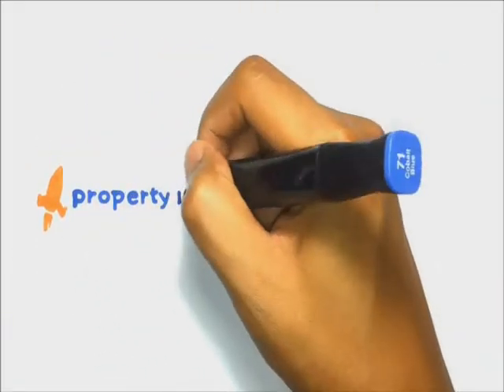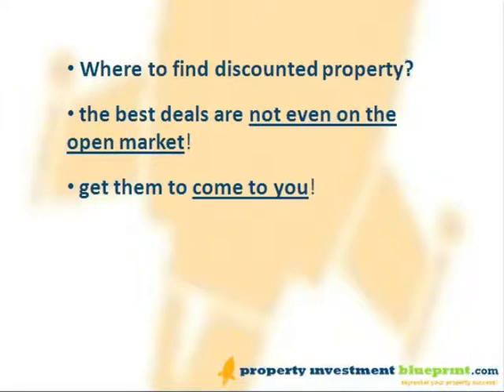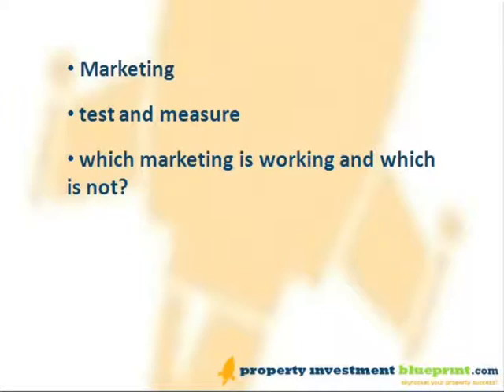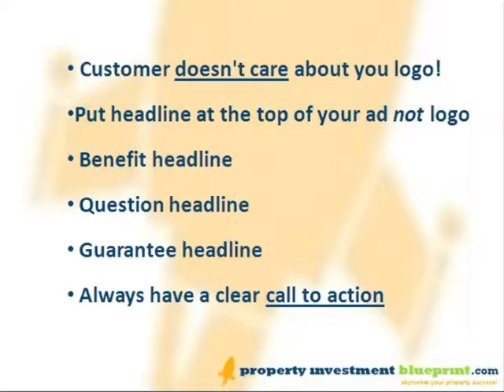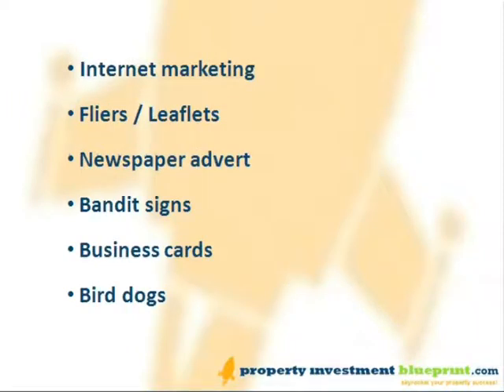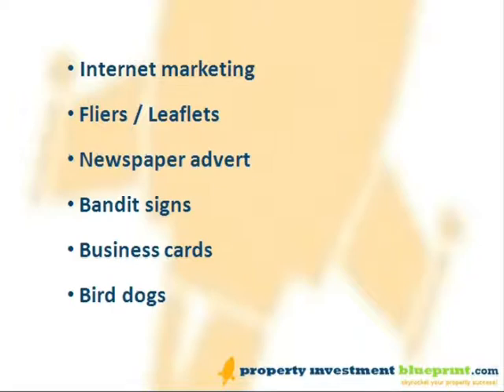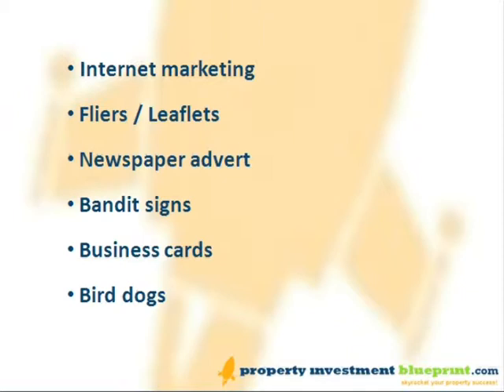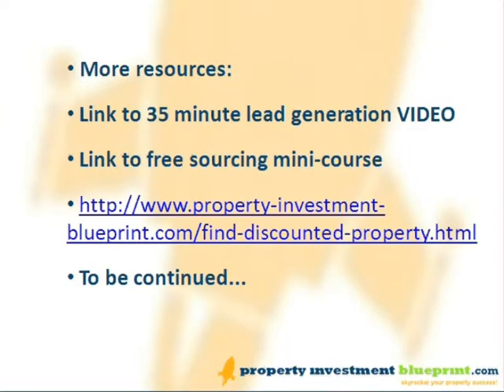How to Find Discounted Property Like the Pros == Part 1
What's your favourite way to find discounted property?